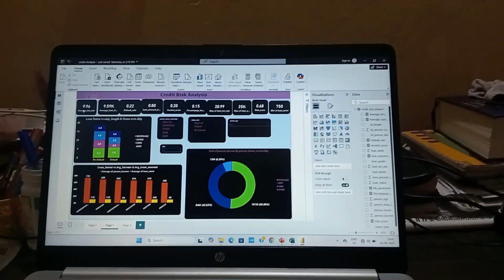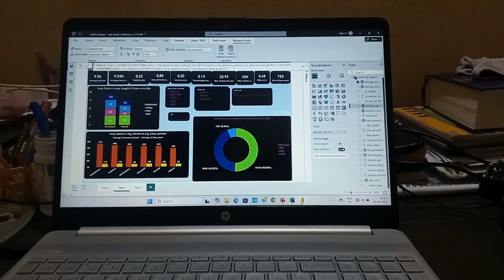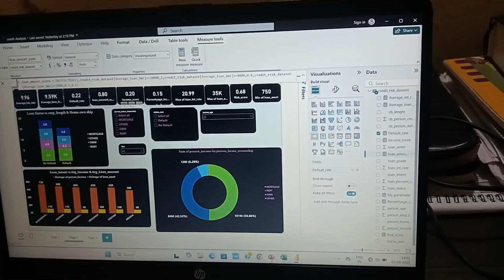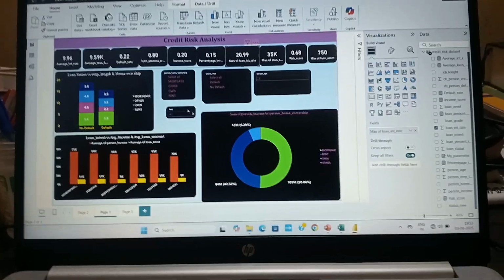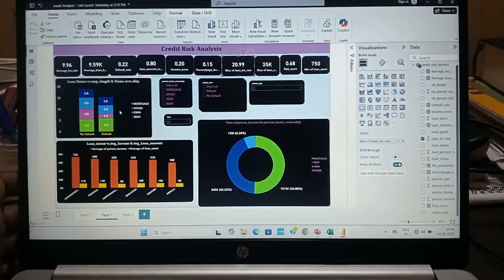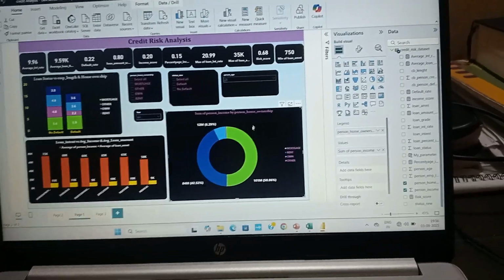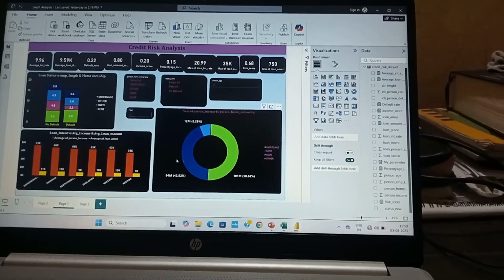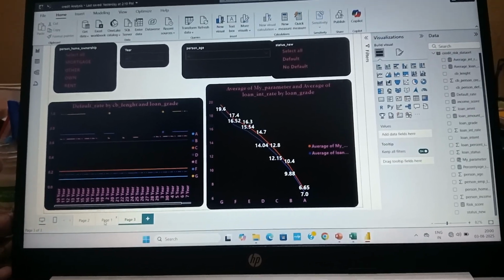Credit risk Analysis